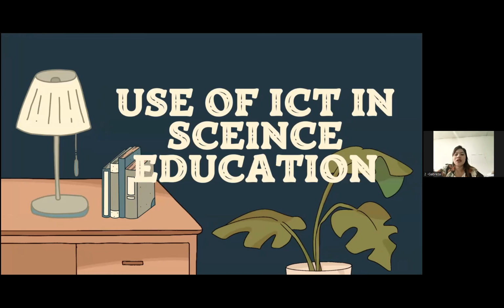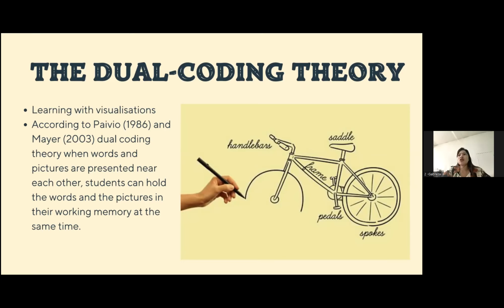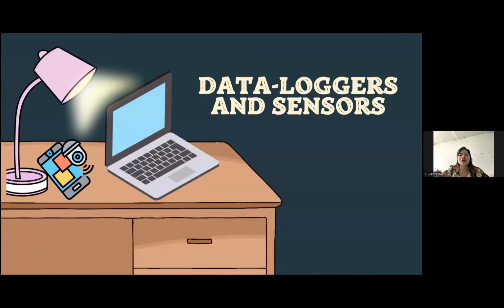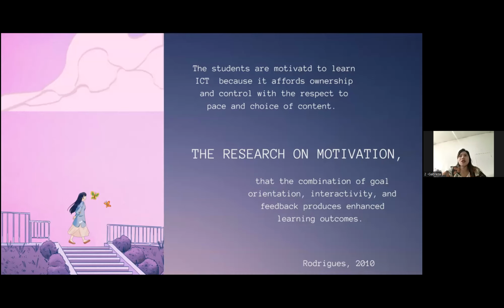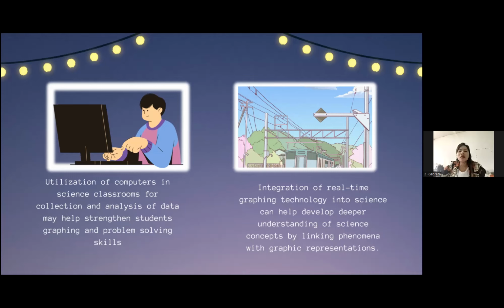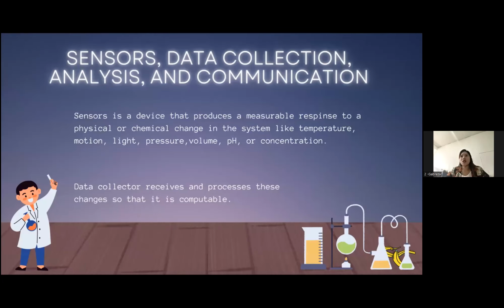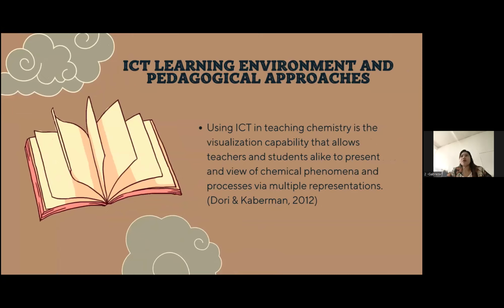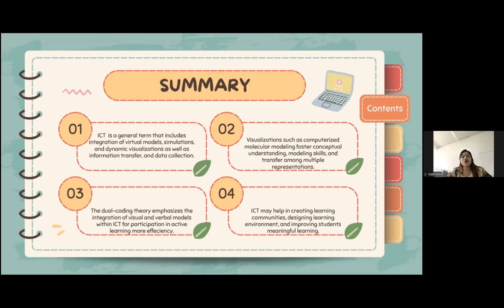The use of ICT in Teaching Chemistry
A final requirement